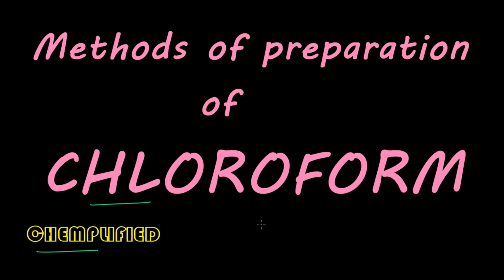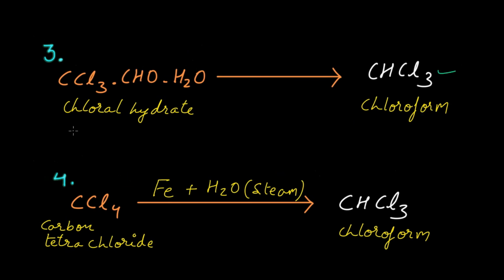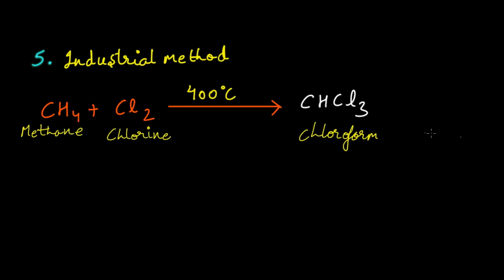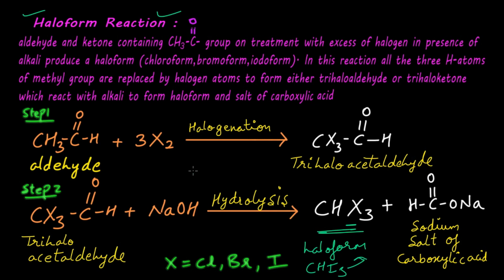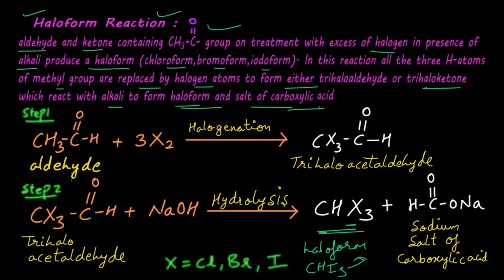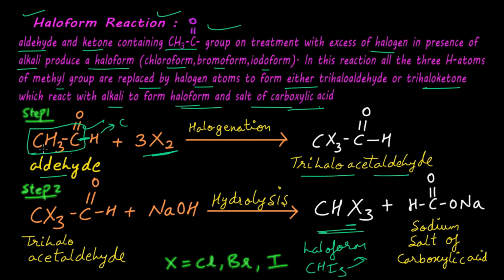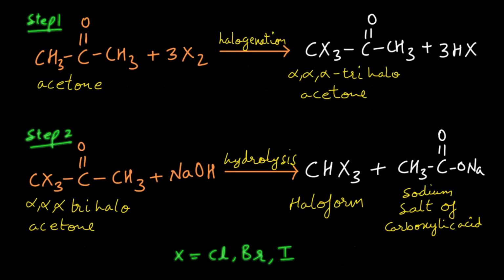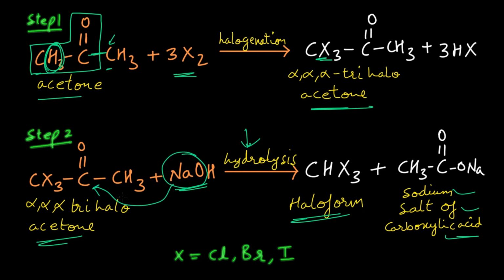Methods of preparation of CHLOROFORM | Chemplified | Chemistry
Hi,
In this video, we are demonstrating METHODS OF PREPARATION OF CHLOROFORM for students. If you have any questions, do comment and let us know